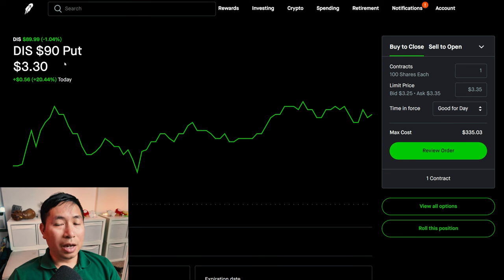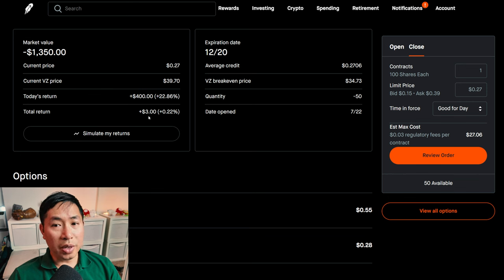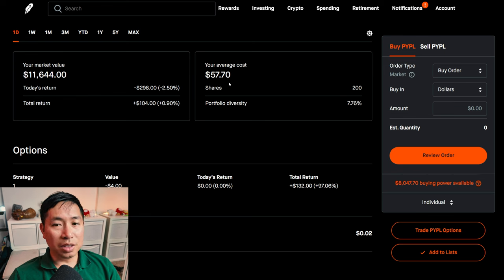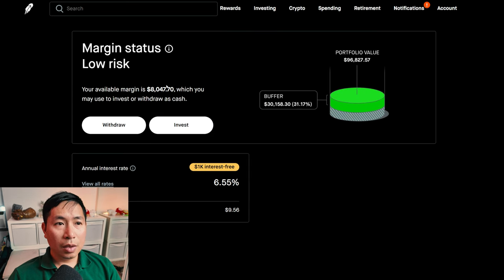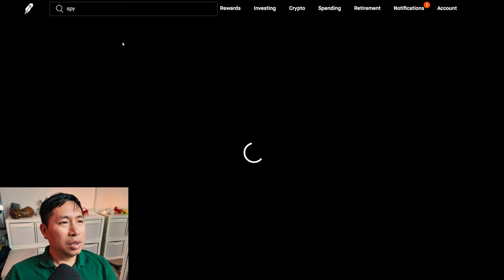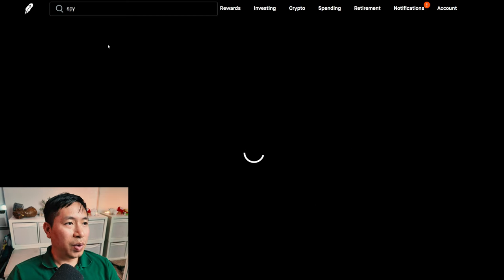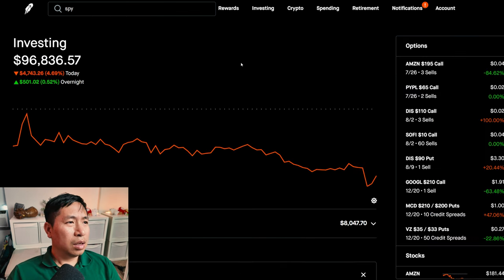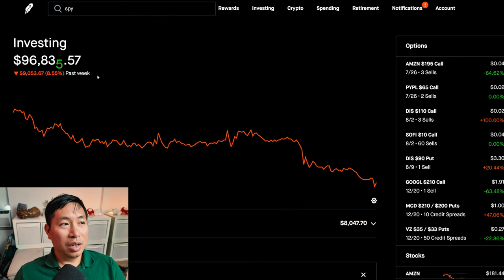I LOST $9K IN ONE WEEK